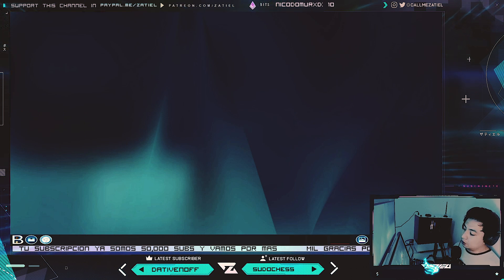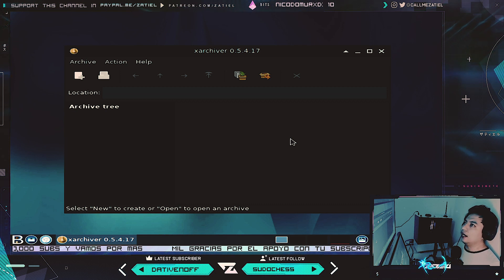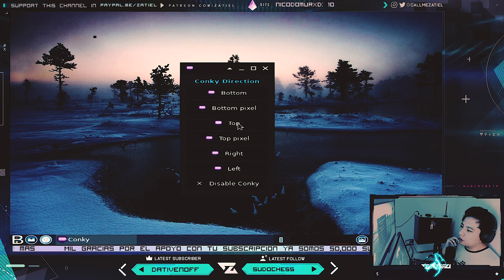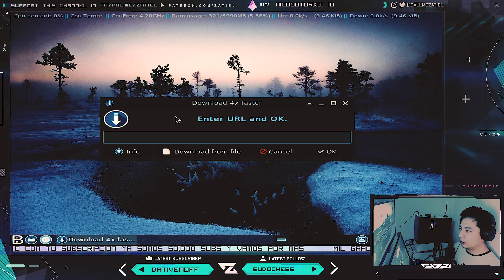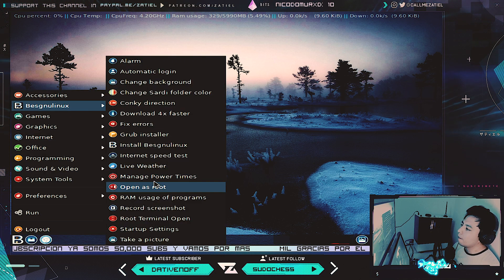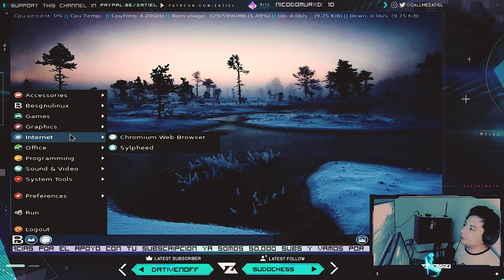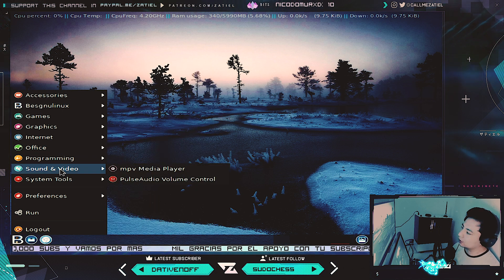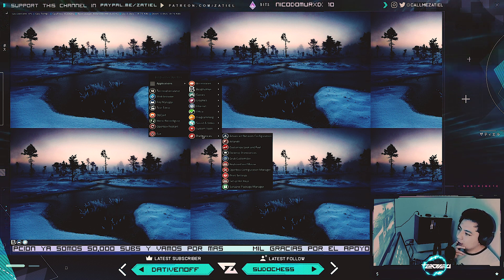BesGnuLinux | La distro Linux que no conocías | 32 BITS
Based on Debian 11 Bullseye (non-free)
DE: Obsession
WM: Openbox
Processor architecture: 32bit (Pae, i386, i486, i586, i686)
Kernel: 5.10.0-9
Installation tool: Calamares

DE: JWM
WM: JWM
Processor architecture: 64bit
Kernel: 5.10.0-8
Installation tool: Calamares

DE: Obsession
WM: Openbox
Processor architecture: 64bit
Kernel: 5.10.0-8
Installation tool: Calamares

Besgnulinux is a personal distribution. It especially appeals to end users. I tried to make it useful, light and stable.

Features
You can take the panels to the desired position with one click.
With "Manage Power Time", you can lock the screen, turn off and suspend the system at the time you set. The tool works when the mouse and keyboard are not working.
The "Screen Record" tool makes four types of recordings. Full screen recording, manual video resolution, audio recording and timed screen recording.
The "Search" tool searches for files in the system in three ways, displays them as a list and opens files with Thunar when clicked.
There are many more useful tools that I have adapted in the Besgnulinux operating system.

● Zatiel
💟◣Compra tus accesorios gamer en Amazon MX y ayuda a crecer el canal:◥

💟💟💟 Amazon Wish List

◣Setup Zatiel Build Full Specs◥♡
● Motherboard: [ASUS ROG STRIX B550-F Gaming Socket Am4]
● CPU: [RYZEN 3800X 4.5 GHz 8 Core 16 Thread Processor]
● GPU: [GTX ASUS 970 Strix 4GB]
● Ram: [G.skill Trident Z NEO 16 Gb (2 X 8 Gb) Ddr4 3600 Mhz]
● Storage #1: [NVMe M.2 HP SSD EX900 M.2 250GB]
● Case: [NZXT H510 Elite]
● PSU: [XPG Core Reactor 850W]

◣Gaming Gear◥ ♡

● Display: [LG 25UM58-P Ultrawide 21:9 2560 x 1080]
● Display 2 : [HP P19b G4 ] (WXGA 1366 x 768)
● Mouse: [Corsair Harpon RGB PRO]
● Keyboard: [Corsair K70 Lux Teclado Mecánico LED Rojo Cherry MX Brown]
● Headphones: [Coolermaster Mh752]
● Camera: [Logitech C920 Pro HD]
● Mousepad: Redlemon XL para Teclado y Mouse (80x40cm)